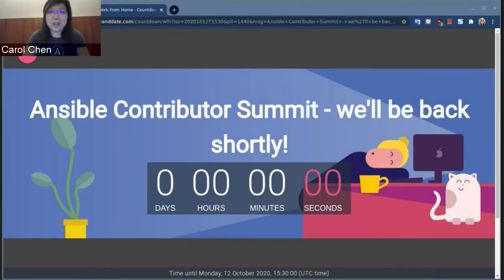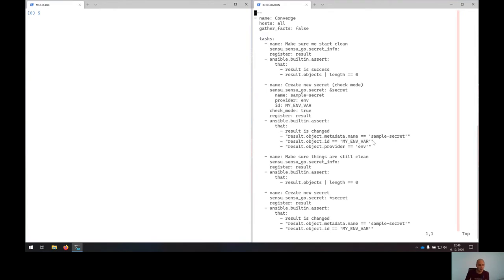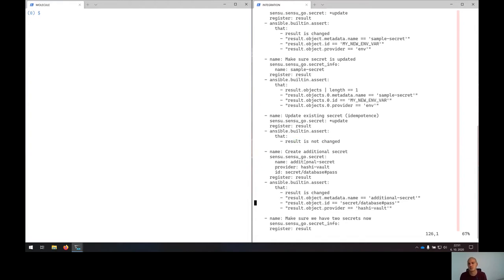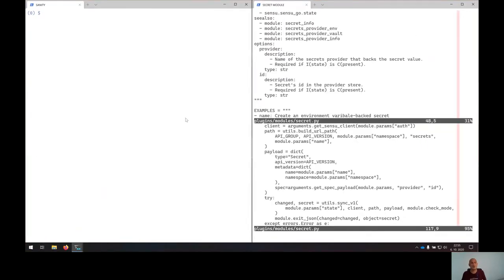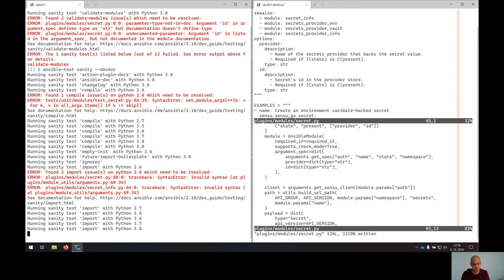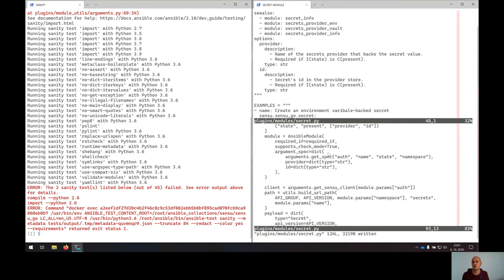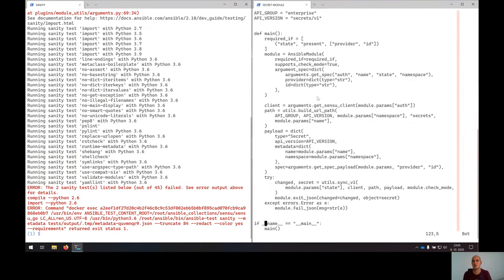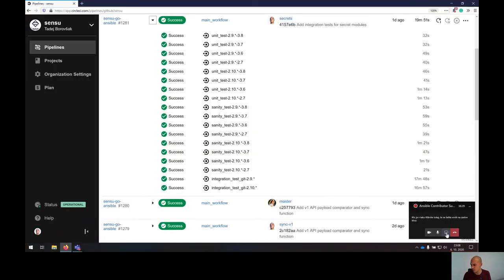Importance of Testing + Katacoda (Ansible Contributor Summit Day 1, October 12, 2020 - Part 2)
Ansible Contributor Summit Day 1, October 12, 2020 - Part 2

3. Importance of Testing by Tadej Borovšak 1:19
4. Katacoda scenario 29:23